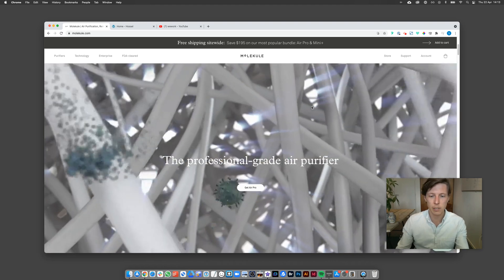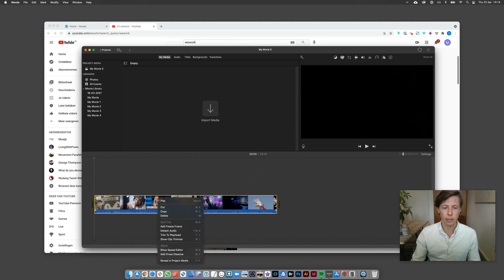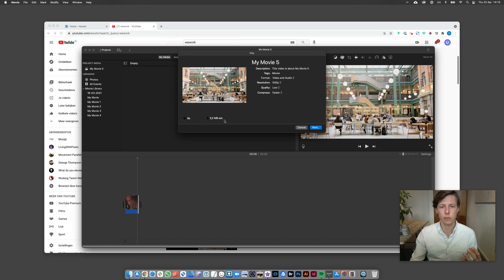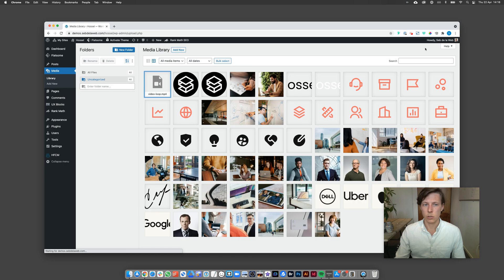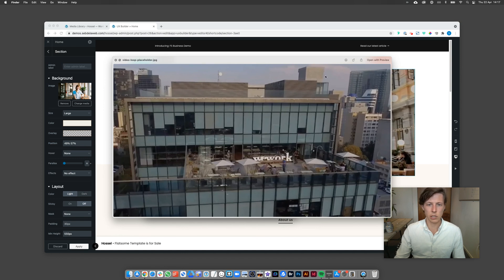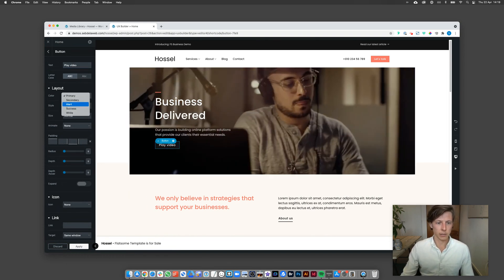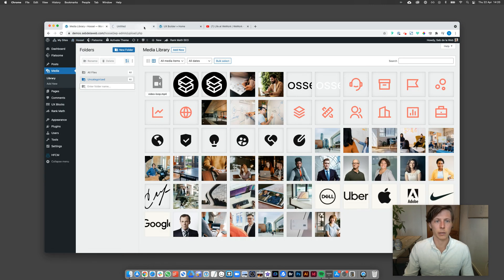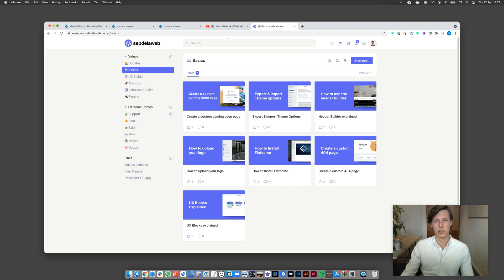Using Video Backgrounds inside Flatsome Theme Tutorial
Learn how to add a seamless video loop banner in Flatsome and embed a play button to open a full video in a lightbox. Perfect for engaging visuals on your website!

📂 *Chapters:*
00:00 Introduction
00:06 Overview of the video loop banner
00:30 Preparing the video in iMovie
02:40 Exporting the optimized video
03:41 Uploading to WordPress
04:17 Adding video to Flatsome banner
04:53 Setting up the overlay and opacity
05:32 Ensuring mobile visibility
05:57 Adding play button for full video
06:33 Linking the button to full video
07:28 Final review and tips